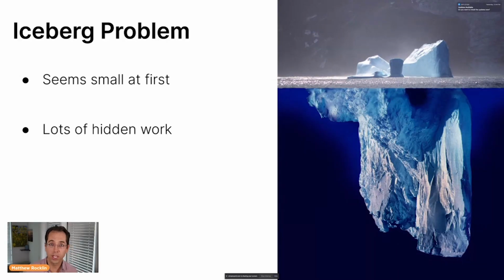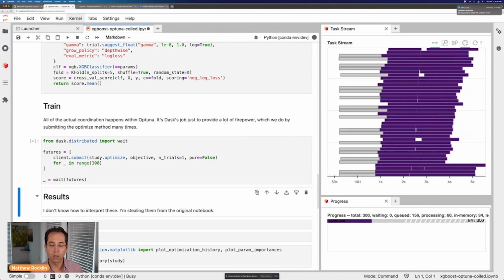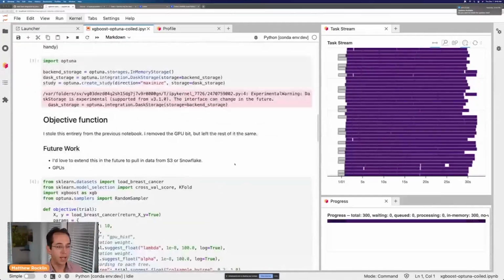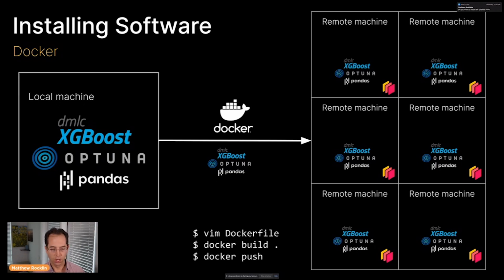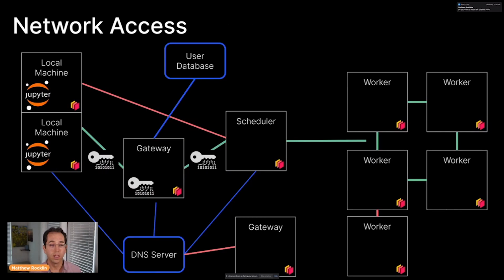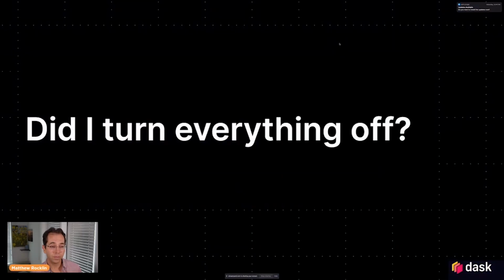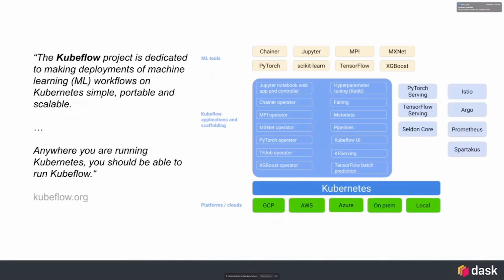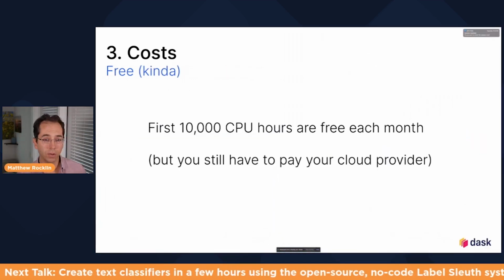Matthew Rocklin - Deploying Dask | PyData Global 2022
Dask is a framework for parallel computing in Python.
It's great, until you need to set it up.

Kubernetes? Cloud? HPC? SSH? YARN/Hadoop even?
What's the right deployment technology to choose?

After you set it up a new set of problems arise:

How do you install software across the cluster?
How do you secure network access?
How do you access secure data that needs credentials?
How do you track who uses it and constrain costs?
When things break, how do you track them down?
There exist solutions to these problems in open source packages like dask-kubernetes, helm charts, dask-cloudprovider, and dask-gateway, as well as commercially supported products like Coiled, Saturn, QHub, AWS EMR, and GCP Dataproc. How do we choose?

This talk describes the problem faced by people trying to deploy any distributed computing system, and tries to construct a framework to help them make decisions on how to deploy.

00:00 Welcome!
00:10 Help us add time stamps or captions to this video! See the description for details.